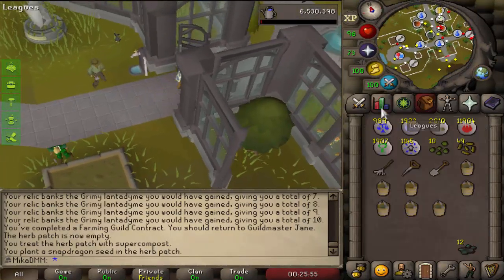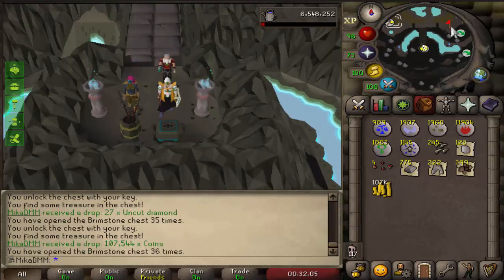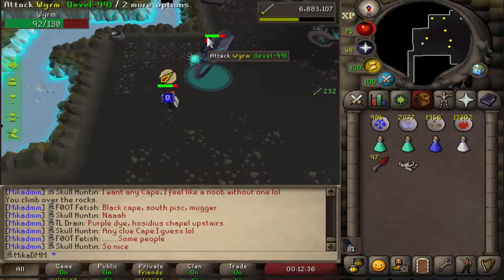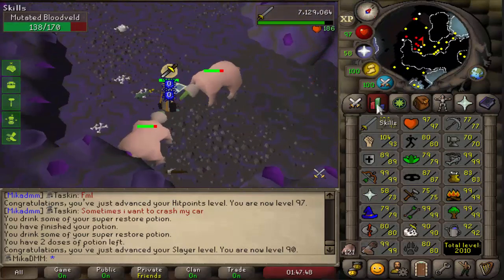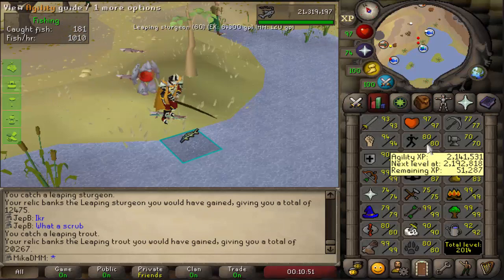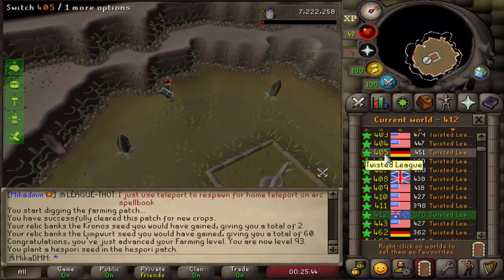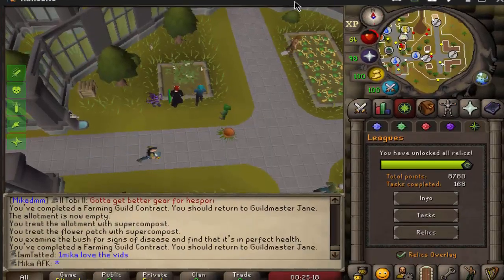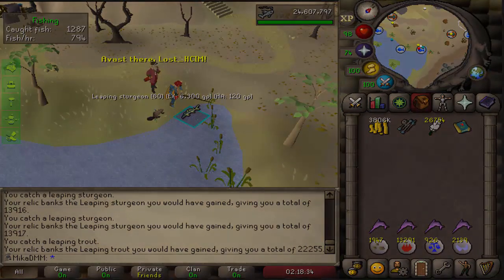THE HIGHEST COMBAT IN TWISTED LEAGUES (#24)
OSRS
Deadmanmode
PVP
PVM
twisted leagues,
twisted league,
osrs leagues,
osrs league,
Zeah locked ironman,